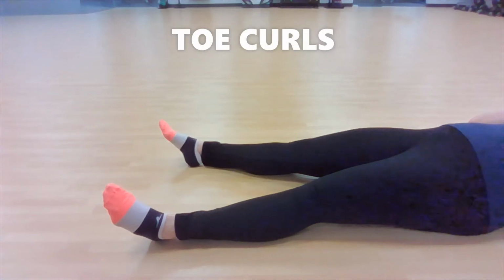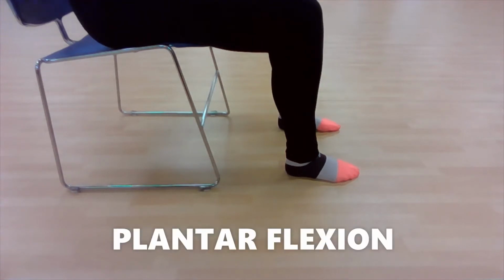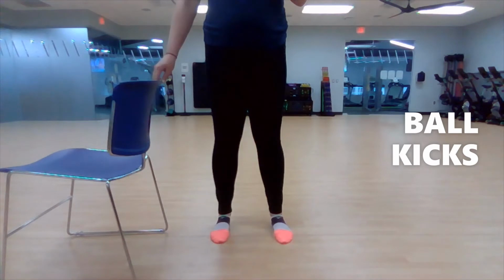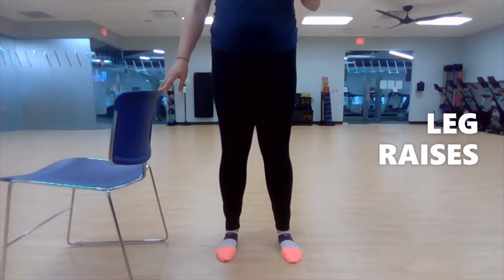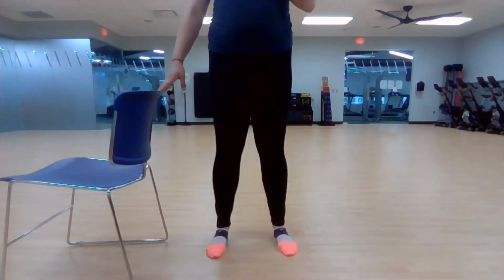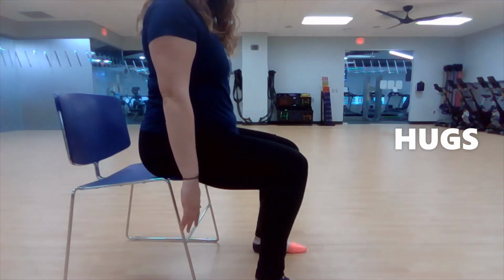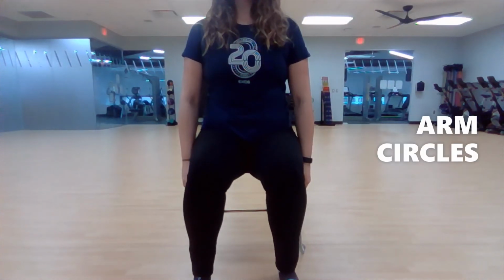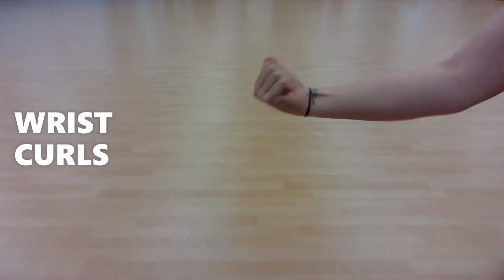Range of Motion Exercises and Arthritis